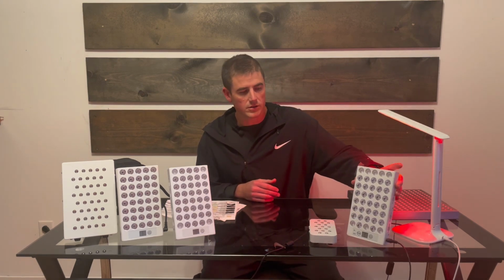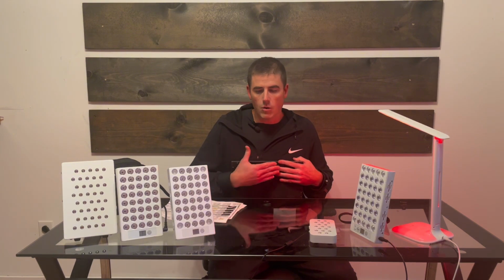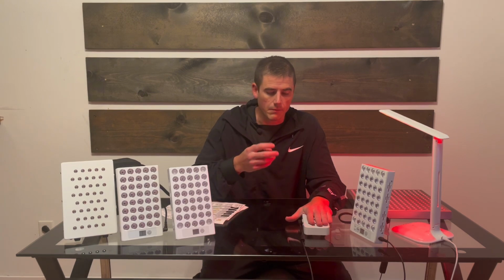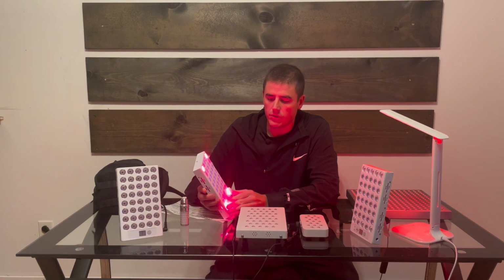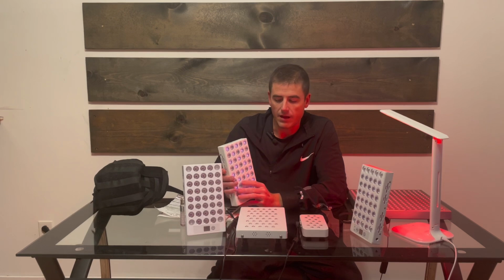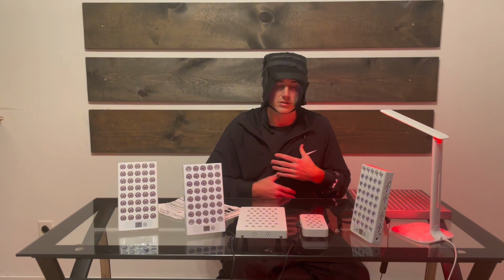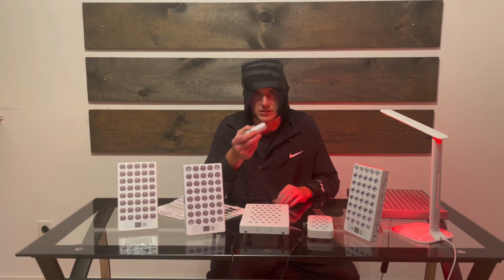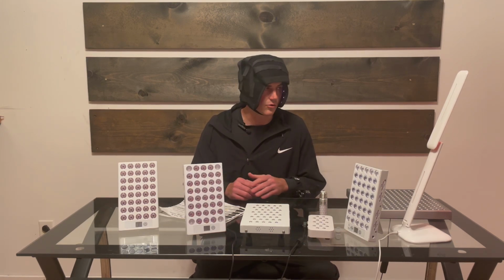Gembared Buyer's Guide, Best Red Light Panels 2024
They are one of the only company providing accurate intensities for their panels which is required to be able to use and dose properly. They also make the best skin contact panels while all the other major red light companies are obsessing over higher intensity, and pushing larger expensive panels with pointless features. Lower intensity is better, less is more. Buying a gembared panel is a no brainer. The red light market is over saturated with over priced bs. Gembared is a clear winner

Some people might want more guidance and 1 on 1 coaching when it comes to using red light therapy. You can join my Less is More Red light Protocol if you are someone who wants more guidance and help when it comes to using these devices strategically.